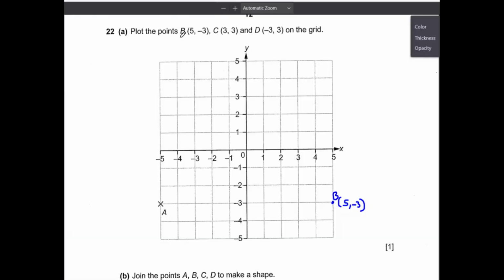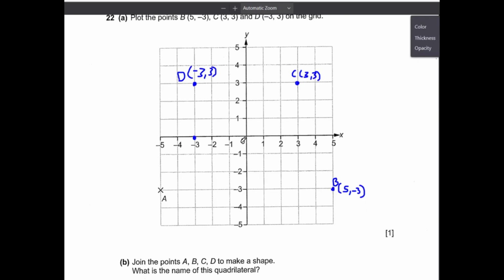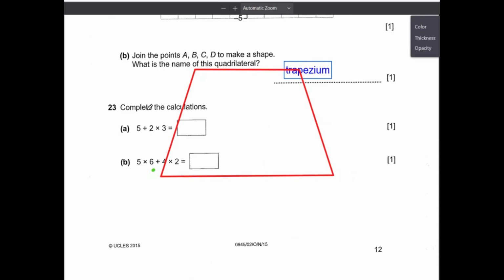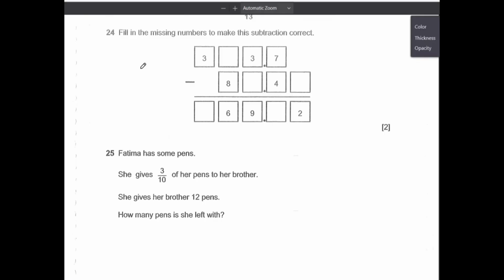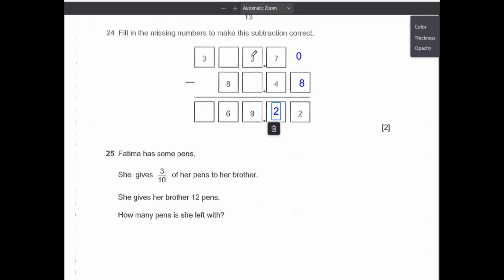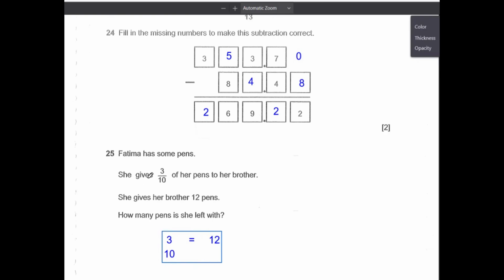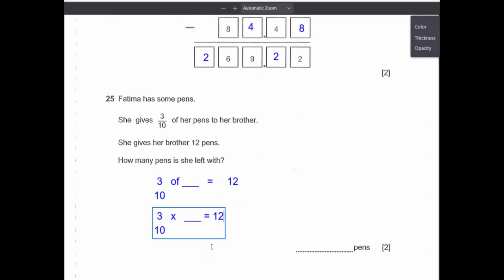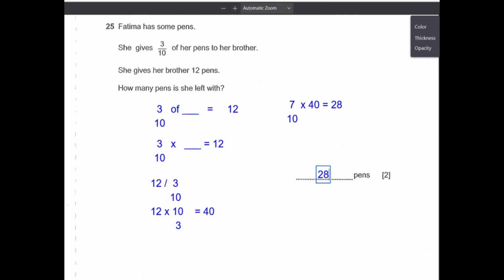Cambridge_Primary_Mathematics paper 2 2015 october